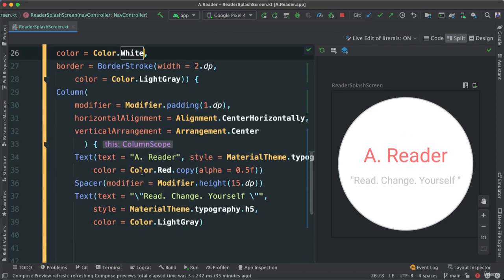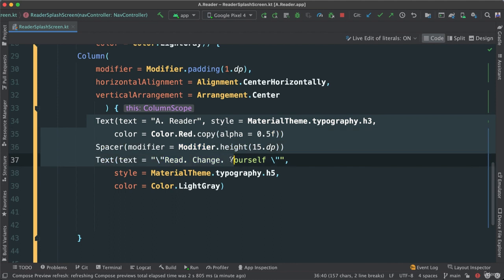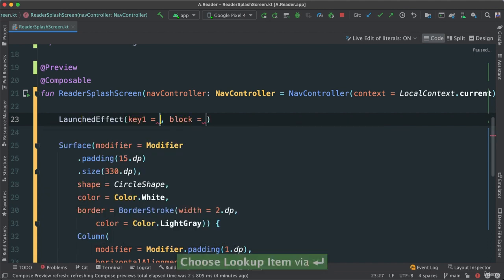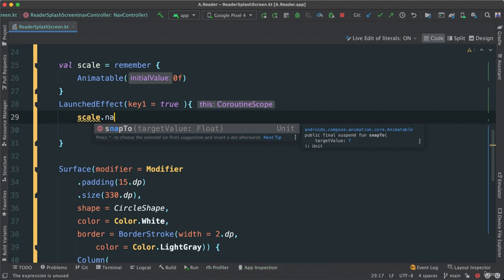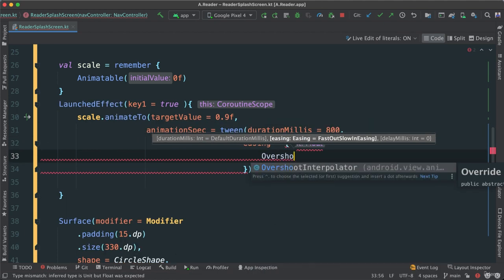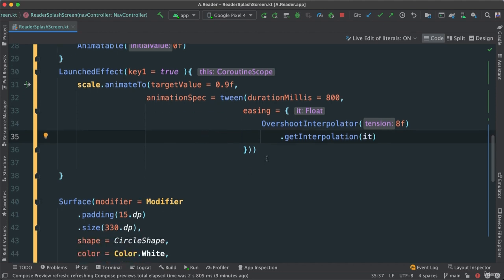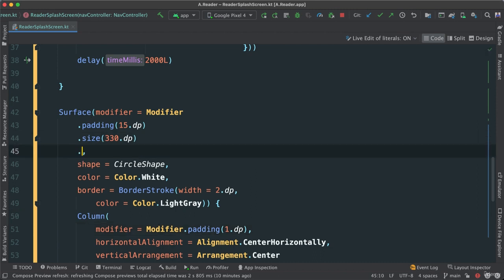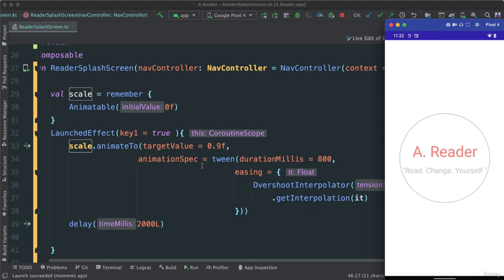227 Animating the Splash Screen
In this tutorial, we explored how to create an engaging splash screen with Jetpack Compose in Android app development. We started by designing a visually appealing layout, including a circular shape with a border, branding text, and a quote.

The key to achieving an eye-catching splash screen is animation. We used the `LaunchedEffect` block to initiate animations without blocking the main thread. Inside this block, we created a scaling animation by setting up an `animateTo` function. This animation gradually scaled up our entire surface, giving it a dynamic and attractive appearance.

Here's a breakdown of the steps we covered:
1. Designing the splash screen layout with Jetpack Compose.
2. Implementing a scaling animation to create an engaging visual effect.
3. Using `LaunchedEffect` to ensure smooth animation without affecting the main thread.

By following these steps, you can create a stunning splash screen that captures users' attention when they launch your Android app. The power of Jetpack Compose makes it easy to add animations and enhance the overall user experience.

Feel free to customize the animation parameters and explore additional animations to make your splash screen even more captivating. With the knowledge gained from this tutorial, you're well on your way to creating impressive Android apps with Jetpack Compose.